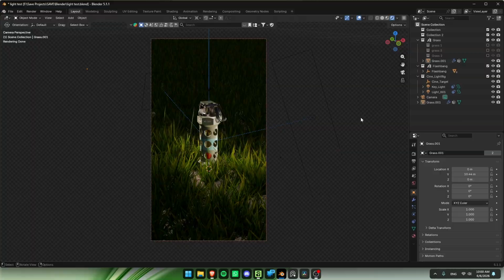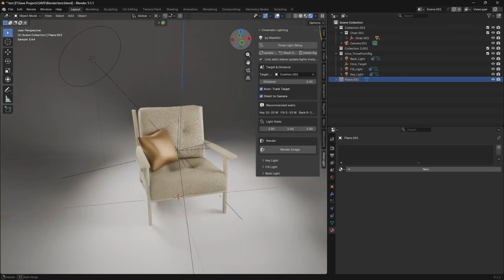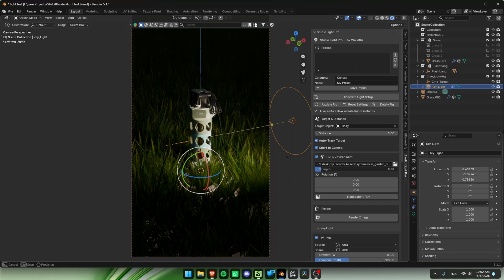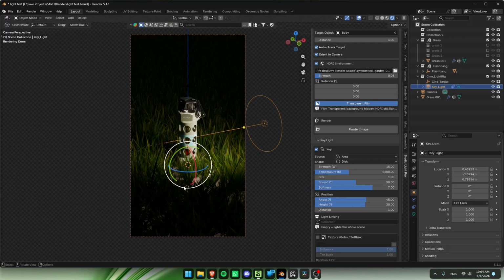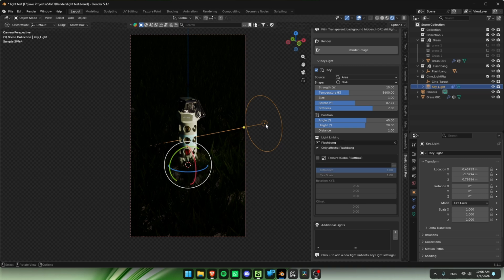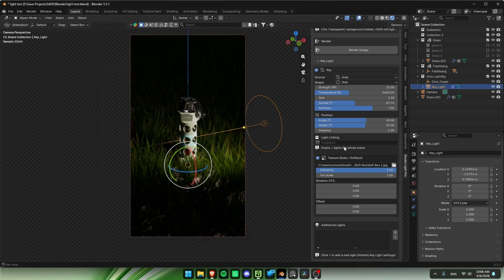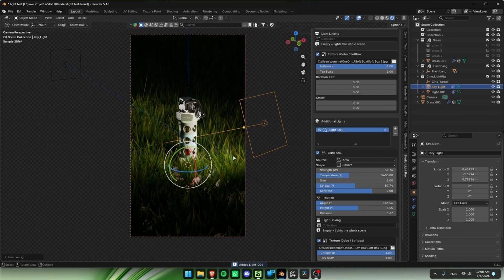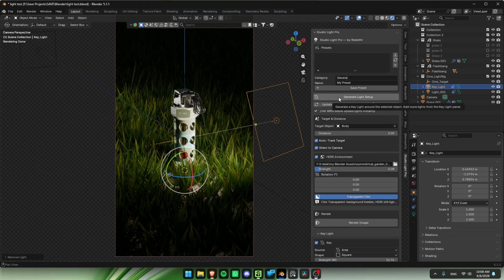Stop Wasting Time on Lighting in Blender!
Tired of spending hours tweaking lights in Blender? I built this add-on to help both beginners and pros achieve professional, cinematic lighting in just a few clicks. Whether you’re working on product renders, character scenes, or architectural visualization, this tool is designed to speed up your 3D workflow significantly.

🔆 What this add-on does:

One-click presets: Instantly apply studio-quality lighting setups.

Universal compatibility: Works perfectly with both Eevee and Cycles.

Beginner-friendly UI: Get pro results without a steep learning curve.

Workflow optimization: Stop wasting time and focus on your art.

🎬 Video Chapters:
0:00 Introduction
2:00 Pro Lighting Tips & Tricks
3:00 Conclusion